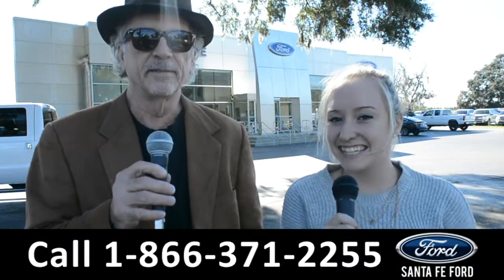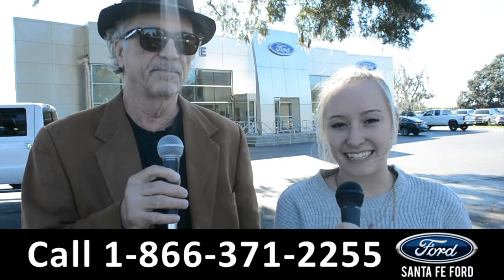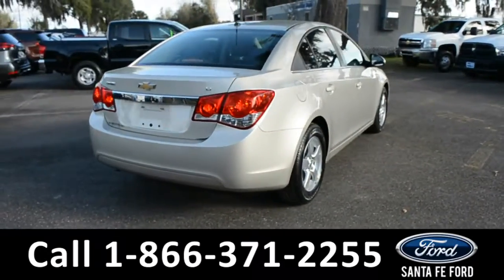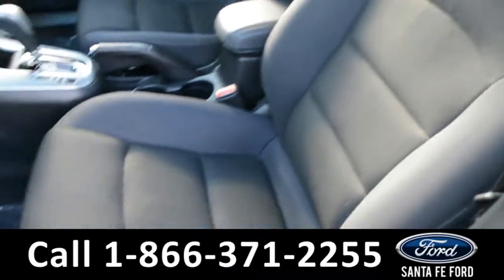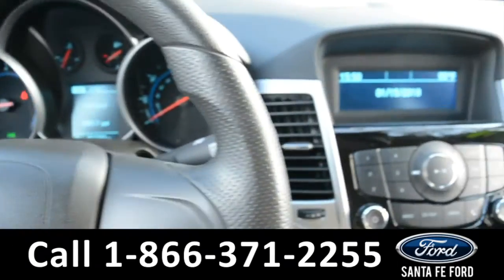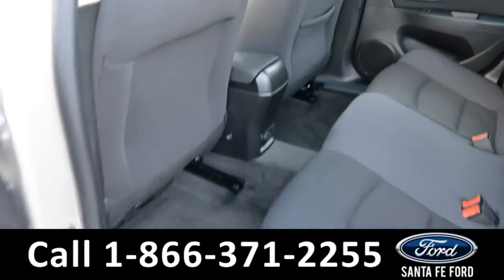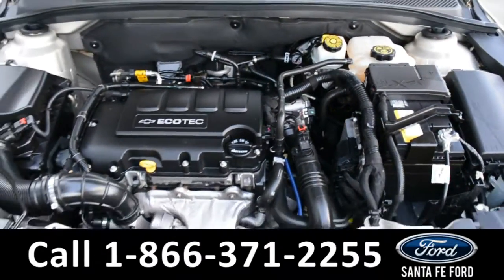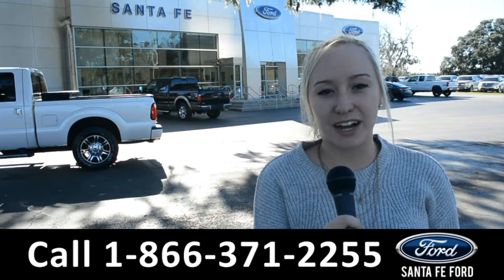Chevrolet Cruze Gainesville Fl 1-866-371-2255 Stock# G-39144P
Chevrolet Cruze Gainesville Fl 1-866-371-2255 Stock# G-39144P Here's the LINK!

Year: 2014
Make: Chevrolet
Model: Cruze
Location: Gainesville, Fl
Engine: 1.4L
Trans: Automatic
Exterior: Champagne Silver Metallic
Miles: 57,702

video videos Chevrolet Cruze Gainesville Fl